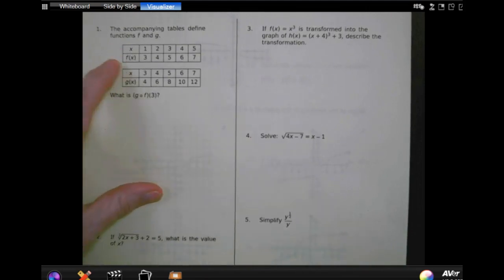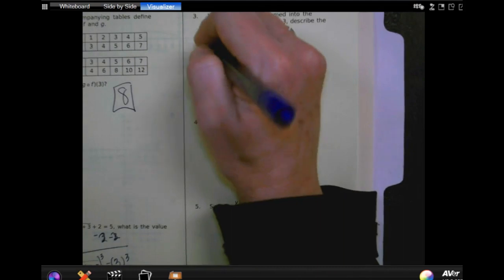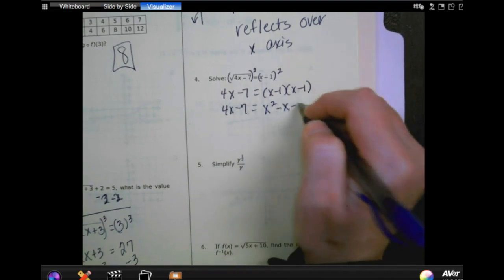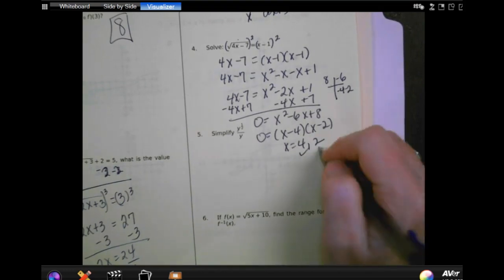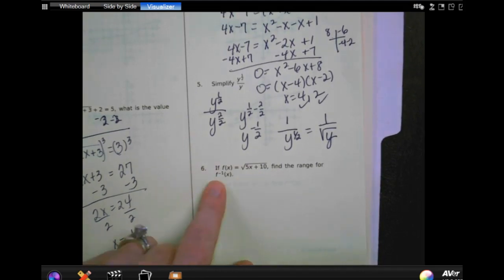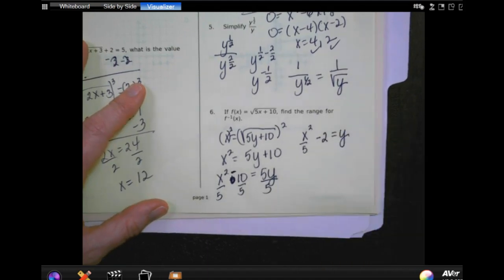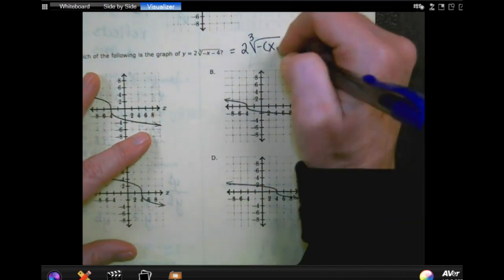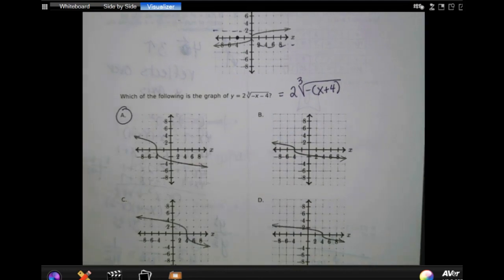CBA Review part I